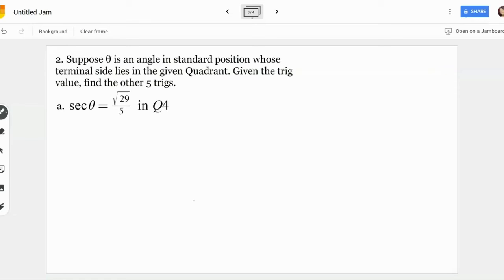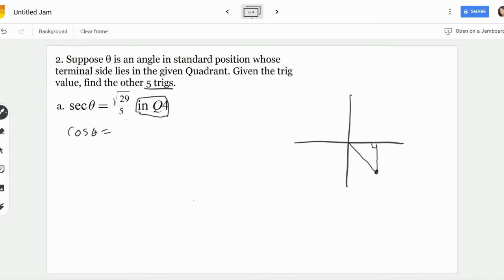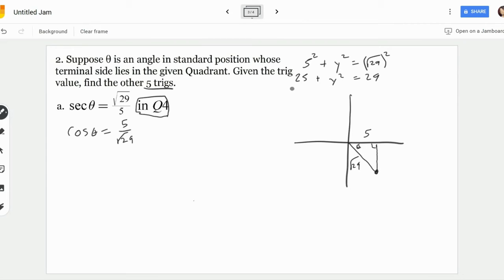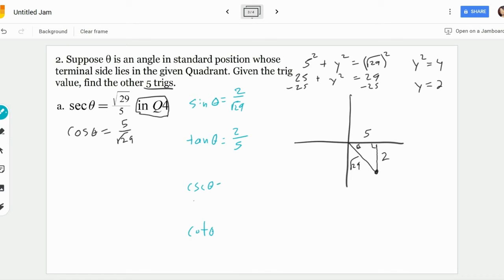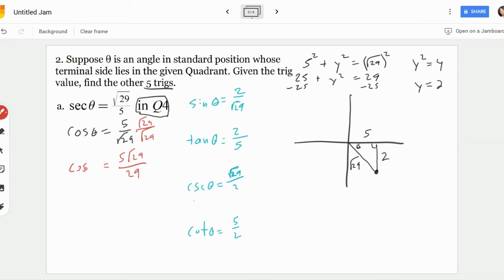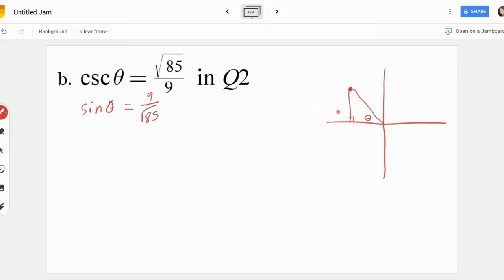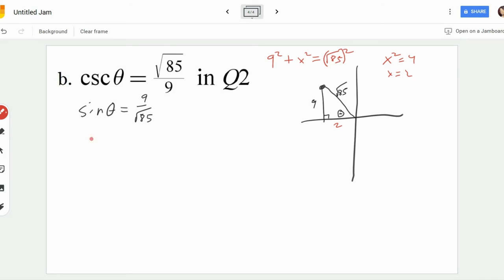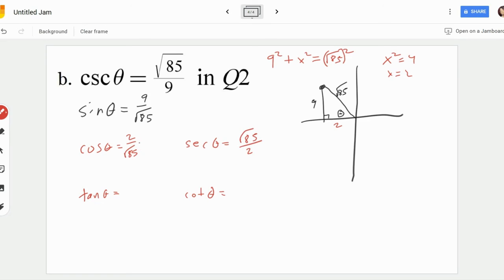Day 5 - Trig on the Coordinate Plane 2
\\Trigonometry - Finding the remaining 5 trig ratios given 1 ratio and the quadrant it lies in